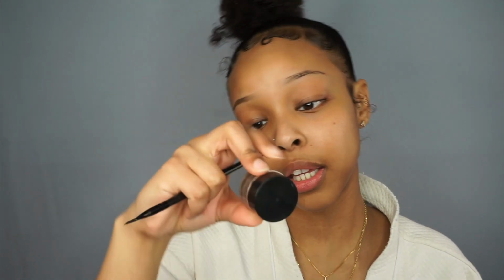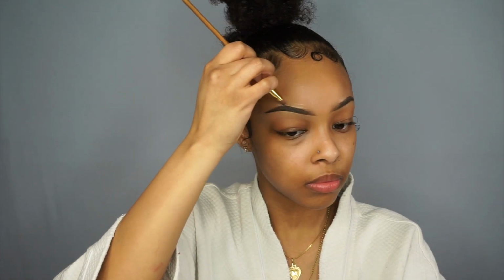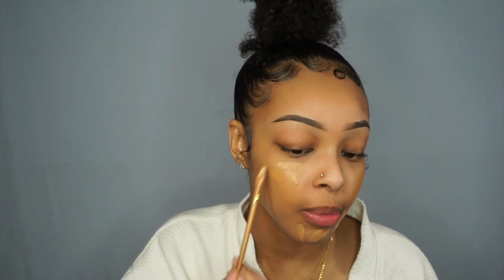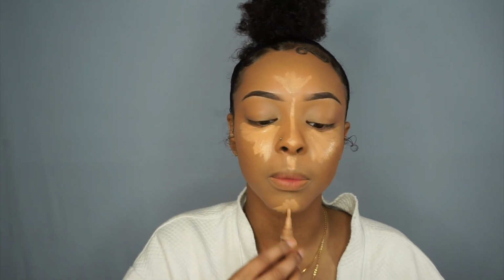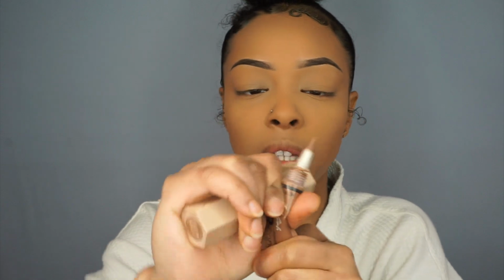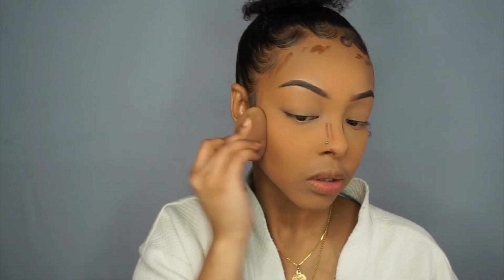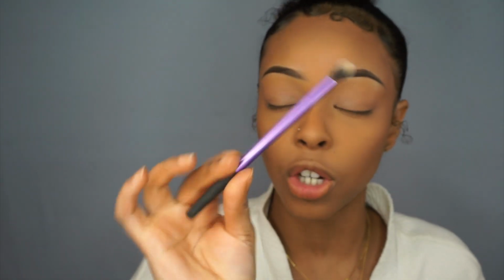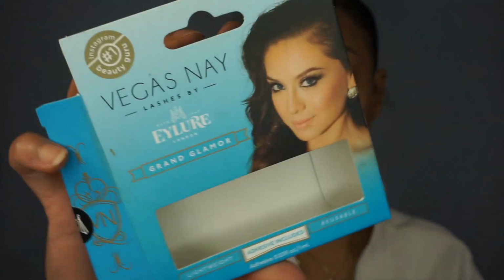FULL FACE USING ONLY DRUGSTORE PRODUCTS | yay or nay? Beginner Friendly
Wassup gang! Welcome back to my mf channel..
I did a full face with just drugstore products...here's what I thought about it.